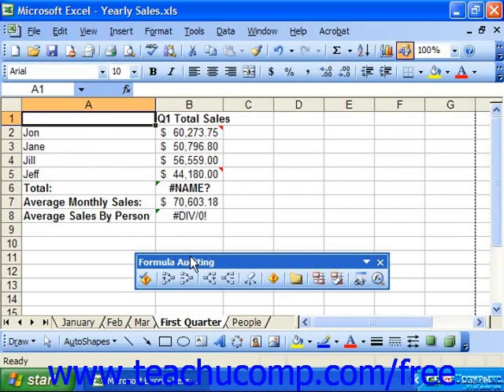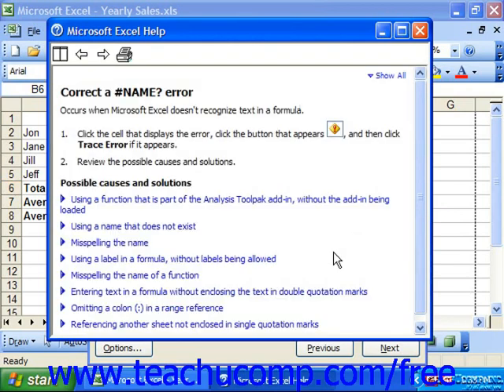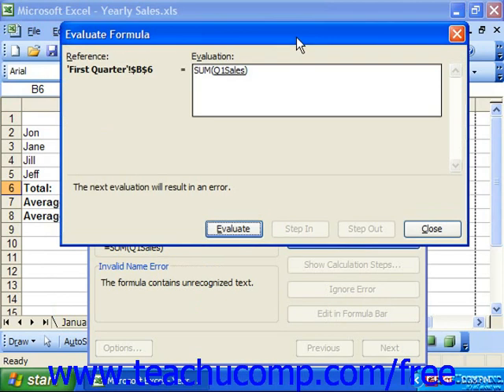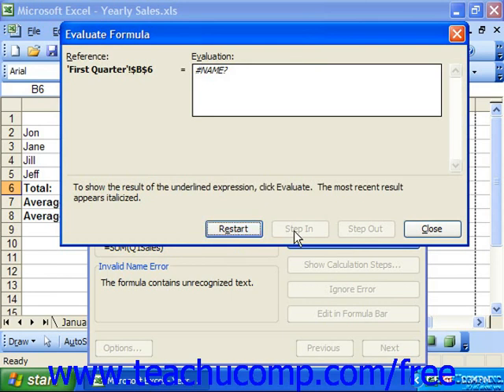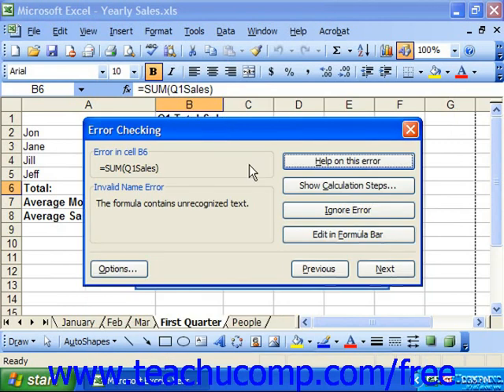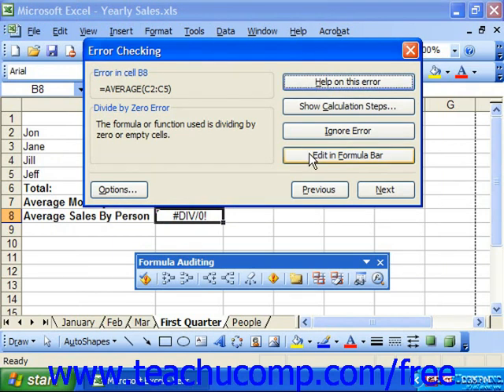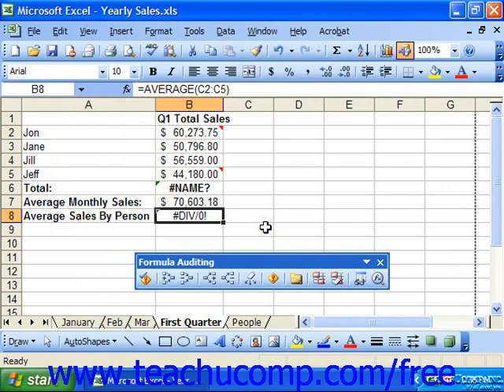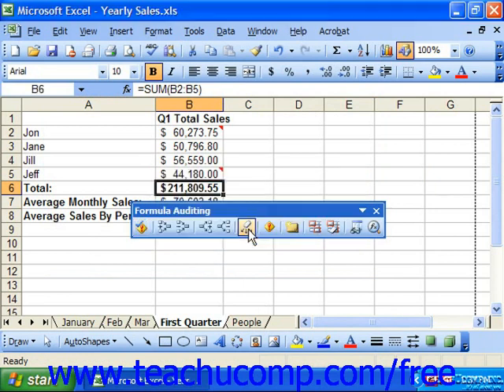Excel 2003 Tutorial Error Checking XP & 2003 Microsoft Training Lesson 18.5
Learn how to use error checkings in Microsoft Excel A clip from Mastering Excel Made Easy v. 2003. - the most comprehensive Excel tutorial available. Visit us today!